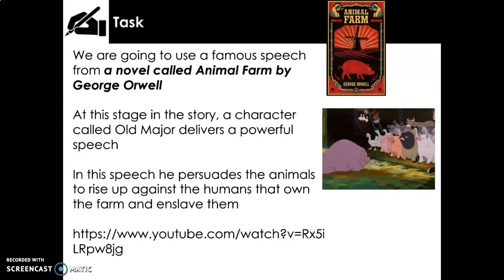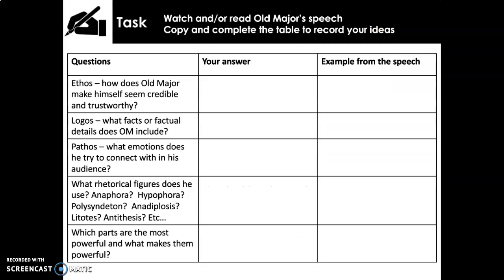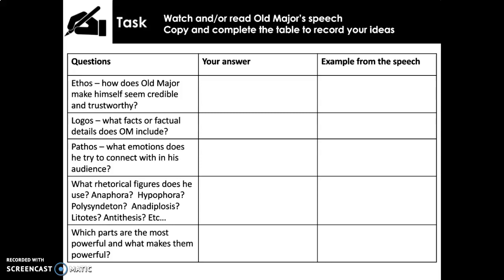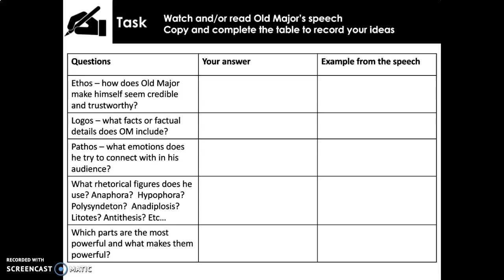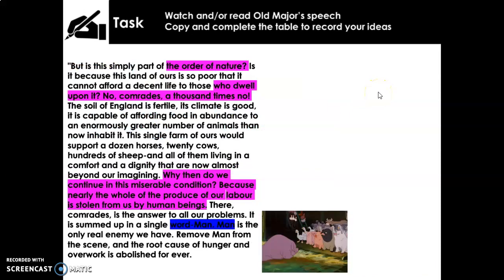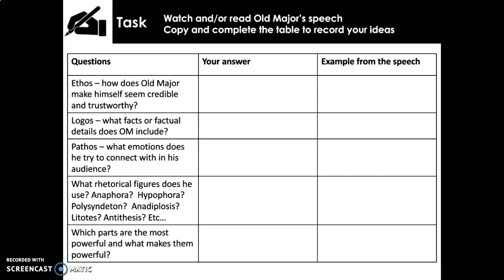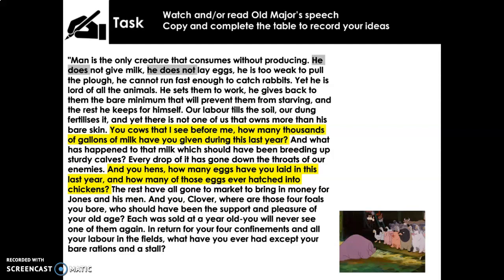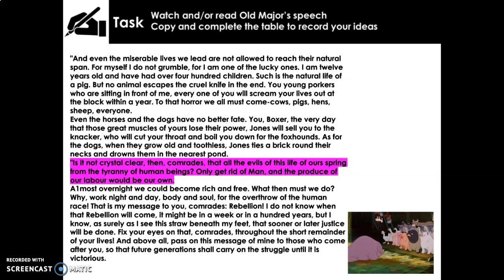Yr 9 Rhetoric WK8 Session 4b